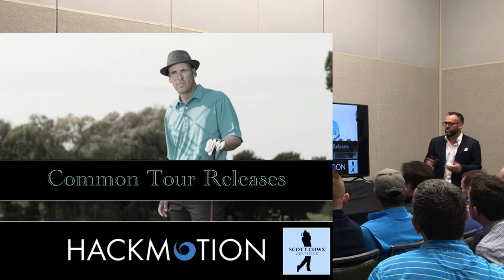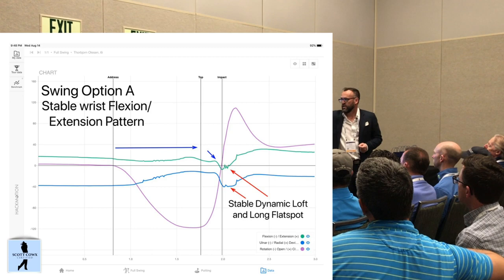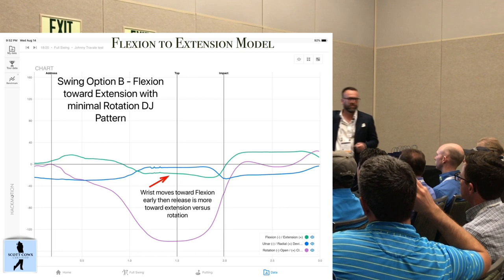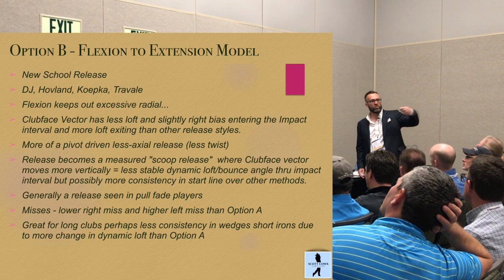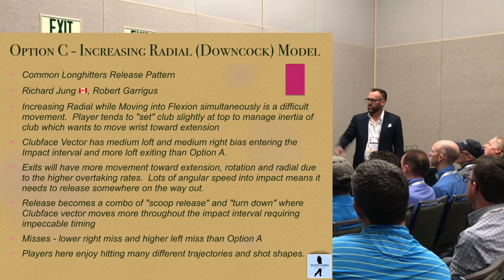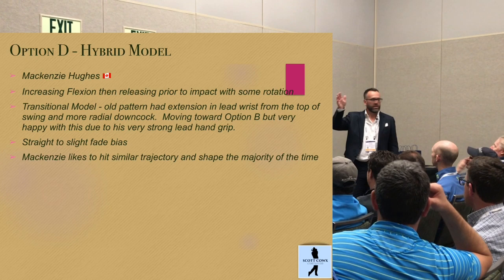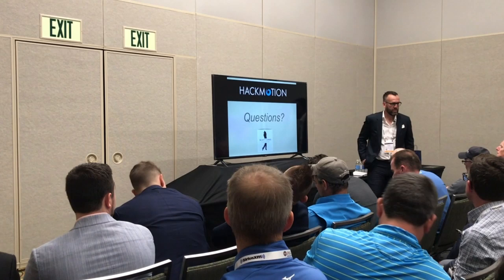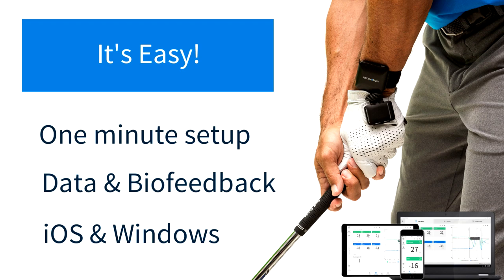HackMotion Seminar - 3 Tour Methods of Delivery by Scott Cowx